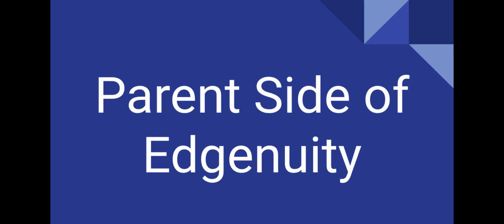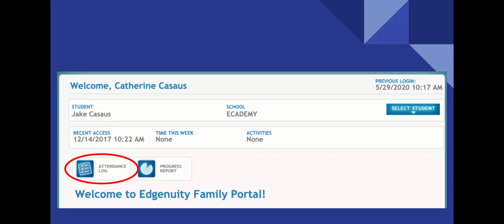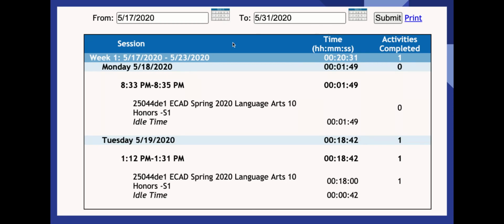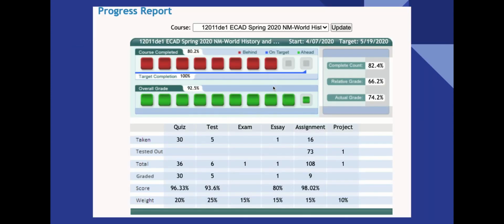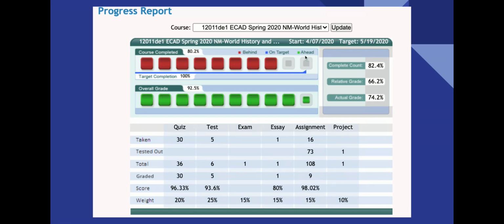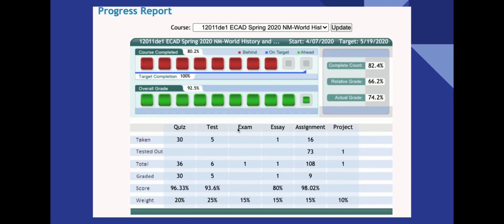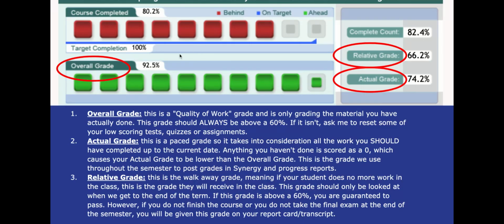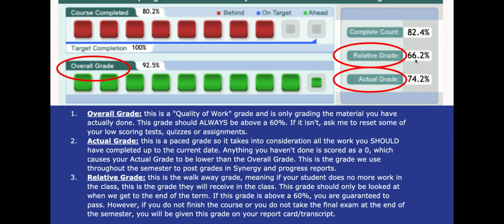Parent Side of Edgenuity